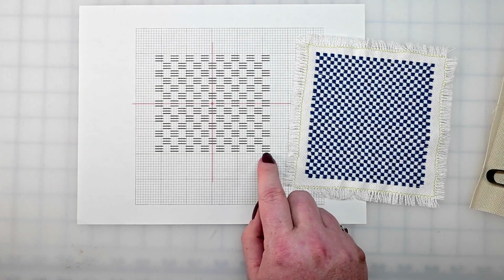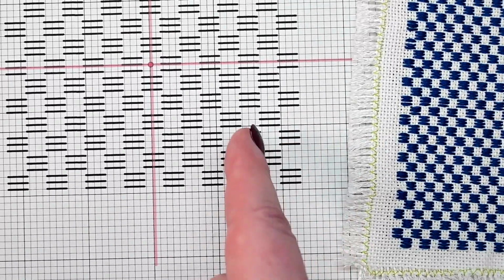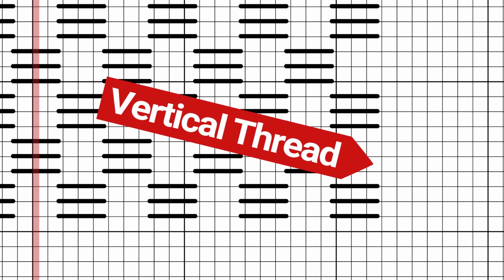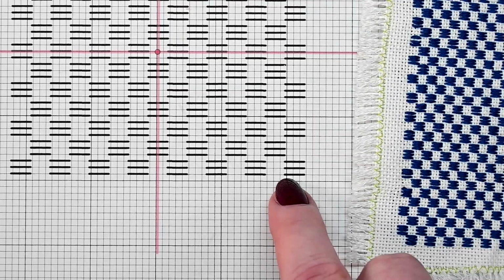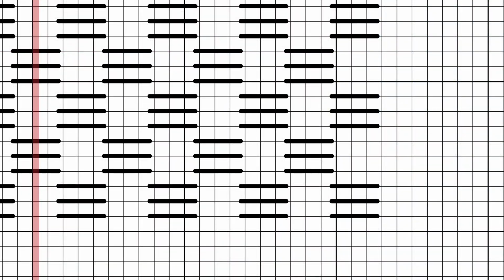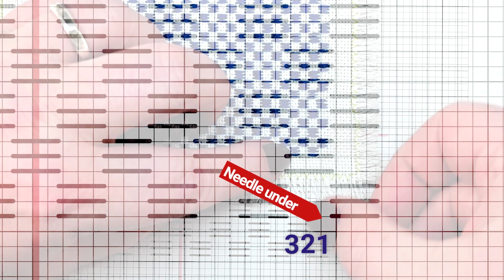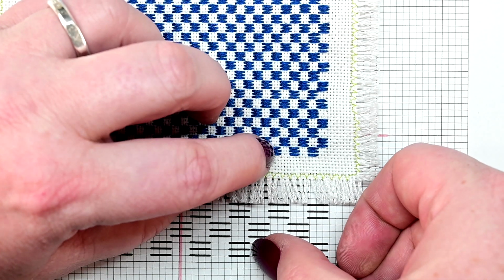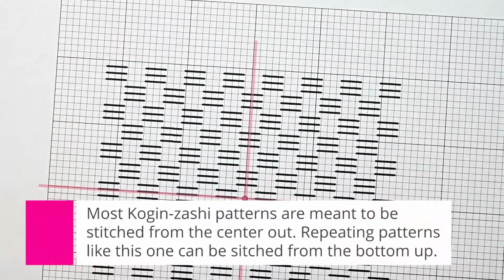Kogin-zashi Bookmark Tutorial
Kog-n-zashi Bookmark Tutorial | Sashiko Stitching with Colonial Needle Products
Learn how to create a beautiful Kogin-zashi–style bookmark using traditional Sashiko techniques in this beginner-friendly tutorial! This step-by-step video will guide you through the unique Kogin-zashi stitch and show you how to bring the pattern to life using Colonial Needle's high-quality tools and threads.

What You'll Learn:
• How to stitch the Kogin-zashi pattern
• Tips for even spacing and clean stitching
• How to assemble your finished bookmark

Whether you're new to Sashiko or looking to explore new stitches, this project is a creative and relaxing way to practice your technique and make something you’ll love to use or gift!